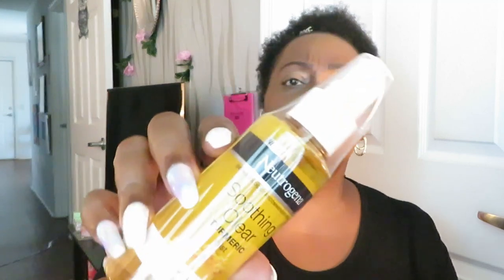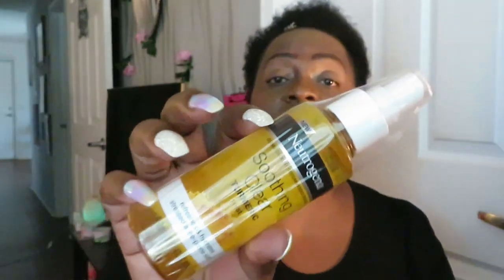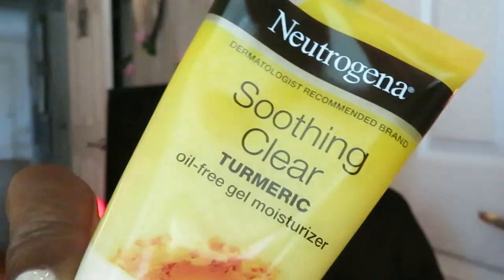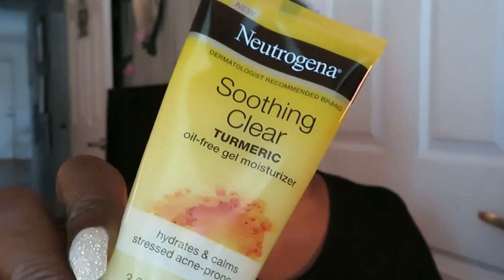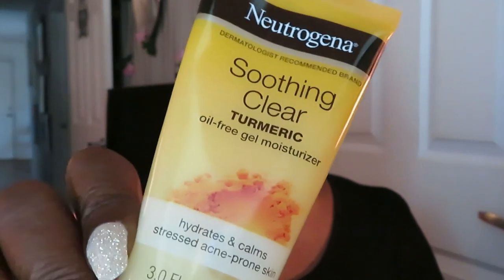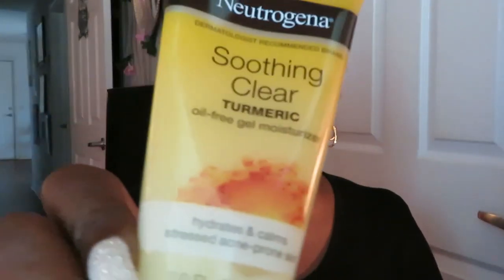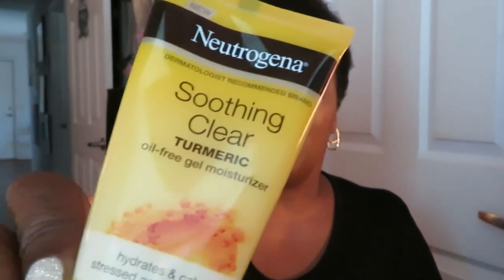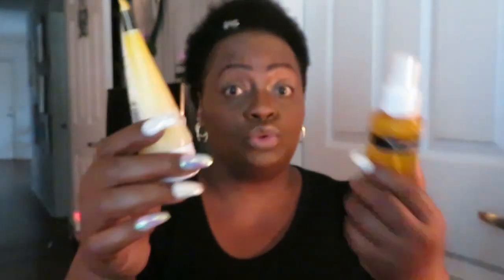Ok Amazon This Is Too Much | Arickamisha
Shandrell's channel
Cloth headbands
Bow Hair Band, 12Pcs Women Makeup...
Tumeric Foam
Neutrogena Soothing Clear Calming Mousse Facial Cleanser with Soothing & Calming Turmeric, Gentle Face Wash for Acne-Prone Skin, Paraben-Free, Oil-Free, Not Tested on Animals, 5 fl. oz
Hydrating spray
Neutrogena Soothing Clear Calming...
Moisturizer
Neutrogena Soothing Clear Gel Facial Moisturizer with Calming Turmeric, Hydrating Oil-Free Face Cream for Acne Prone Skin, Paraben-Free, Not Tested on Animals, 3 fl. oz
Spray bottle
Beautify Beauties Hair Spray...